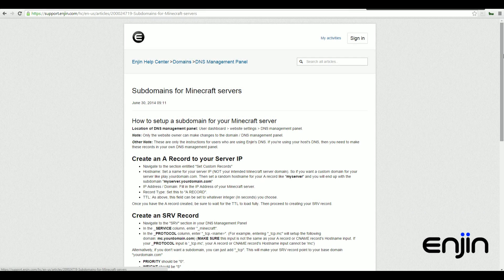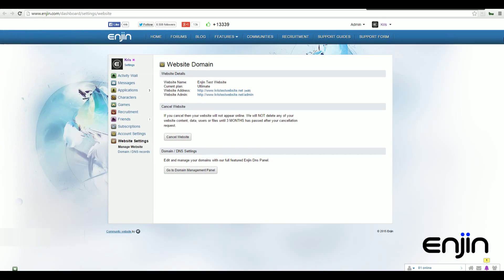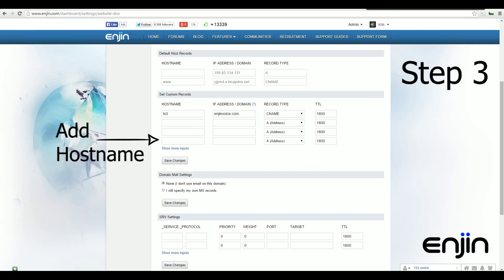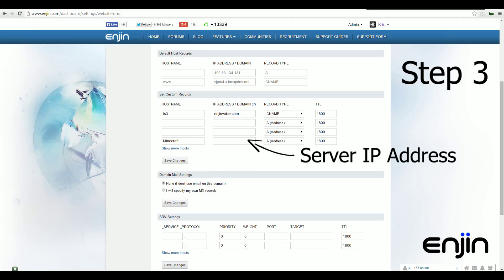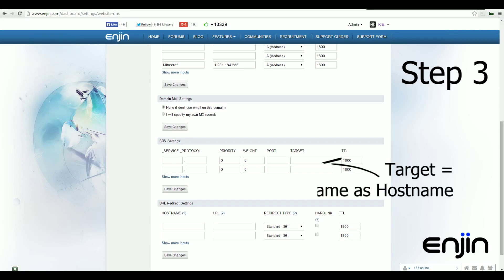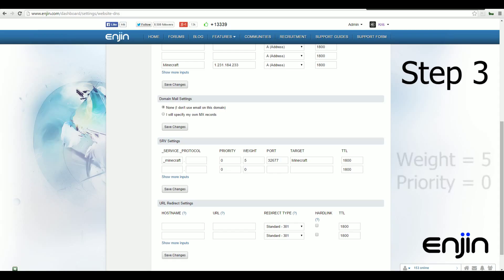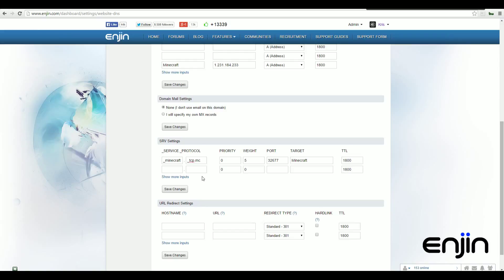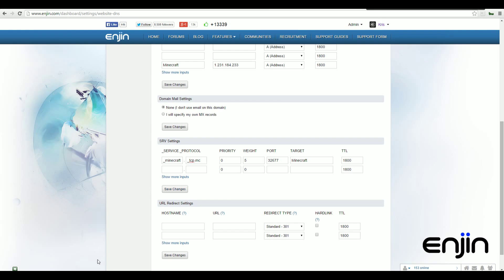[Enjin Tutorial] Minecraft Sub Domains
Quick video tutorial showing you how to set up a Minecraft sub domain for your server!

Enjin

Everything you need to run an awesome Minecraft Server, community & website!

- Integrated Store - Sell In-Game Ranks / Items
- Auto Sync Site Ranks with Server Ranks
- Full featured forums with Minecraft Features
- Minecraft Specific Modules & Apps
- Stunning Customizable Minecraft themes
- Minecraft Vote for Diamonds module

Over 600.000 gaming communities use Enjin! Elevate your gaming community to the next level!